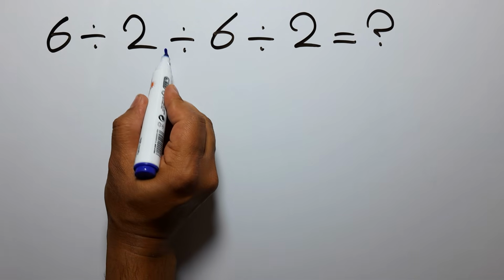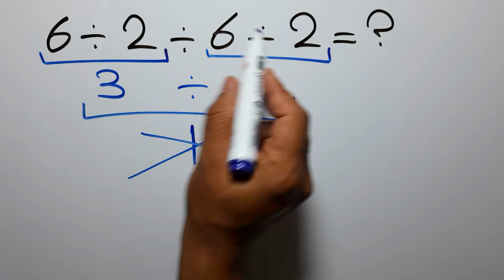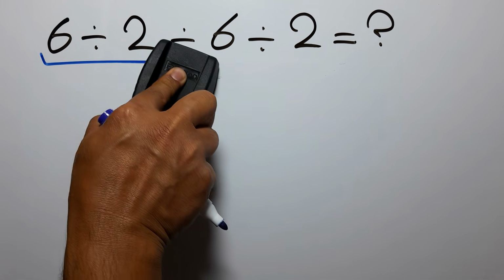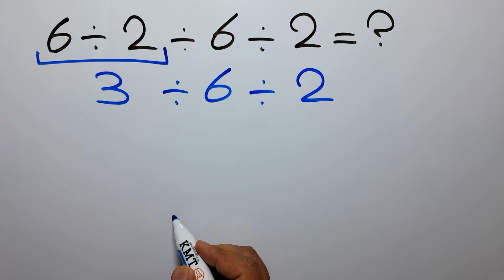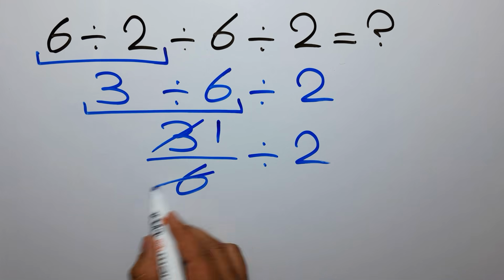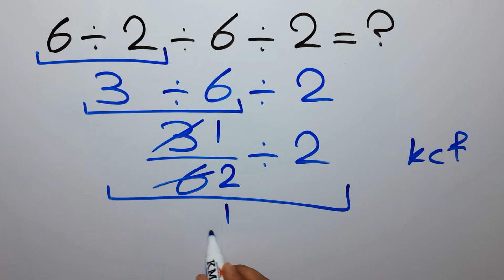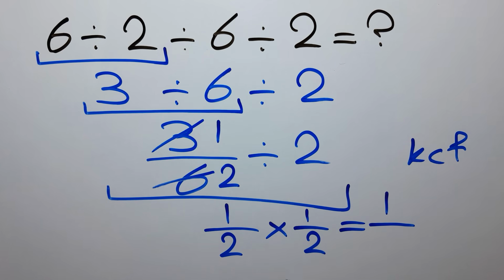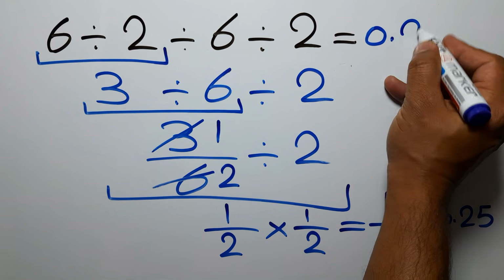Only 1 in 100 People Gets the Correct Answer!